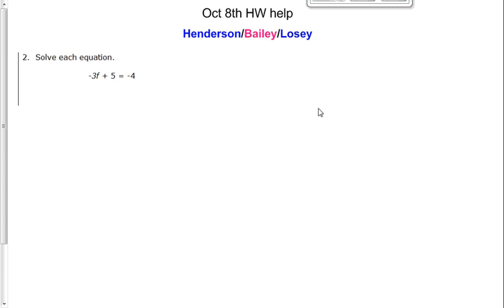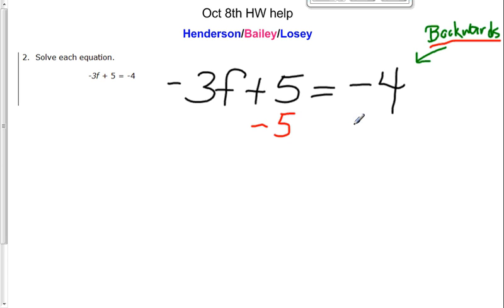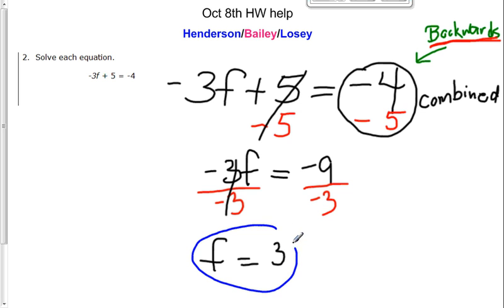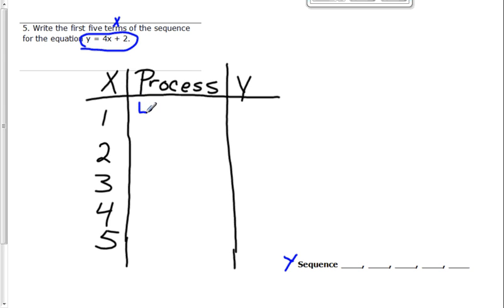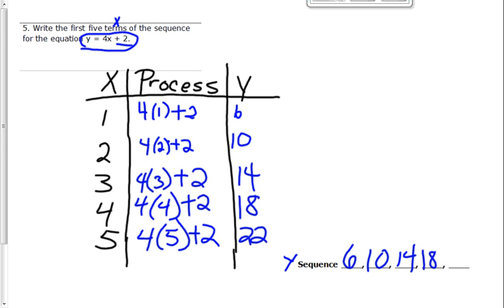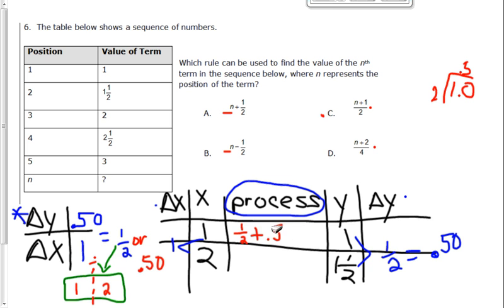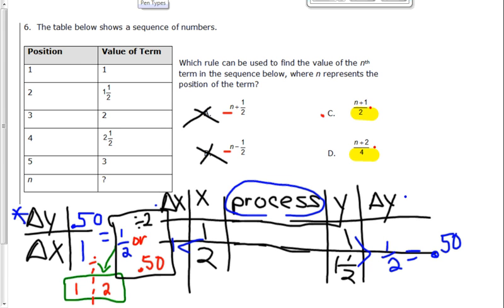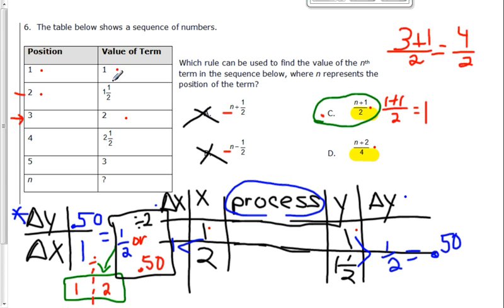Oct 8 HW help